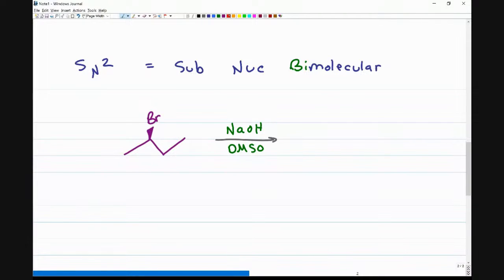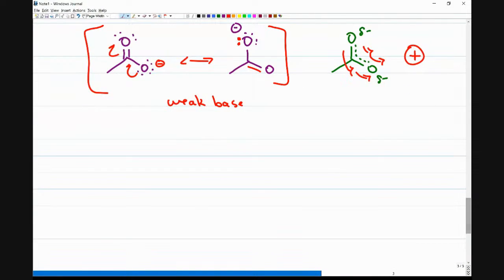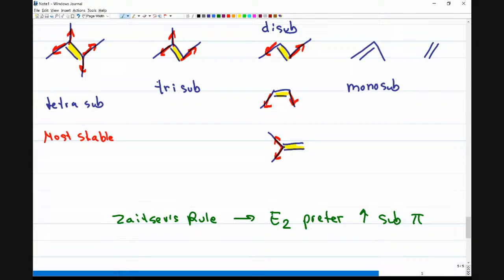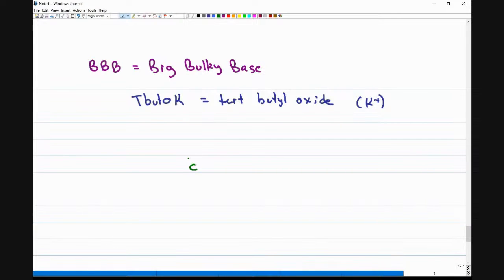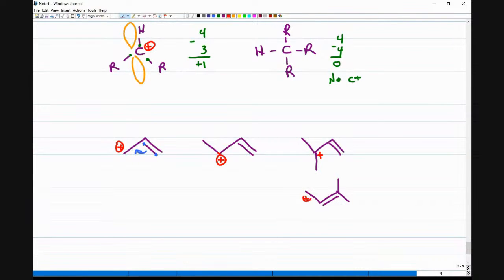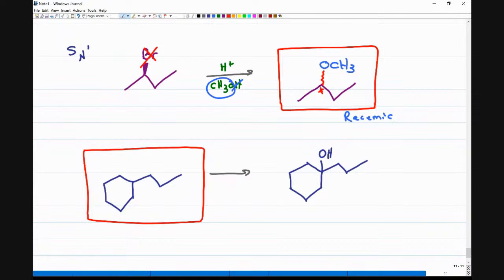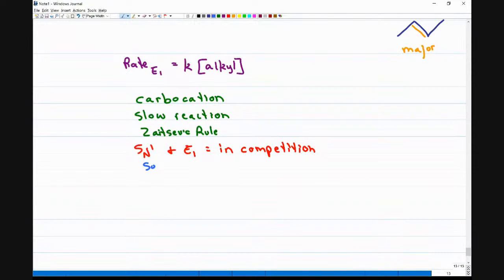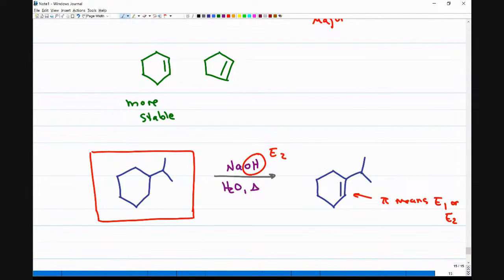SN1 SN2 E1 E2 Reactions (Live Recording) Organic Chemistry Pre-Finals Review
SN1 SN2 E1 E2 Reactions - Prefinals review and practice session

Substitution and Elimination reactions are one of the trickiest topics you’ll cover in organic chemistry. In this pre-finals review and practice session we’ll break down each of the substitution and elimination reactions looking at reaction, mechanism, reagents, and shortcuts for quickly identifying missing reactants and/or products.